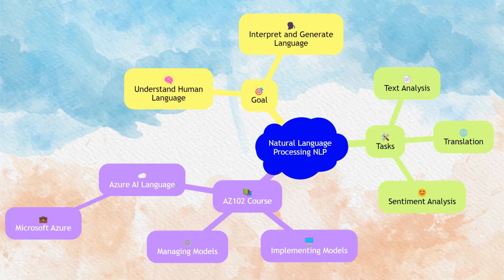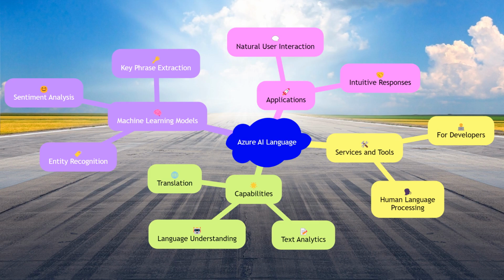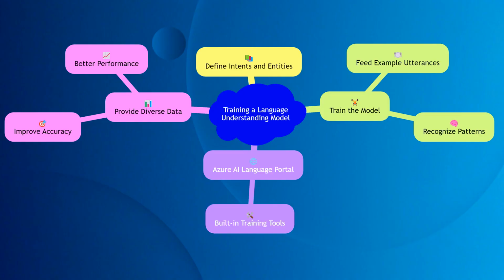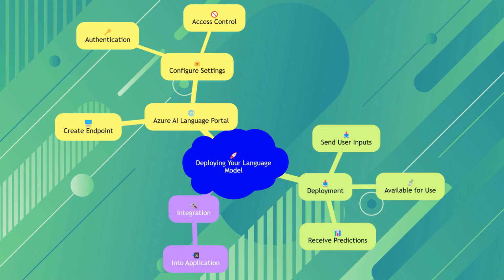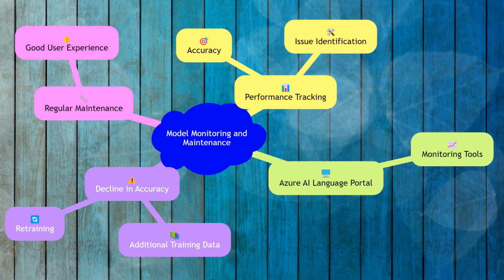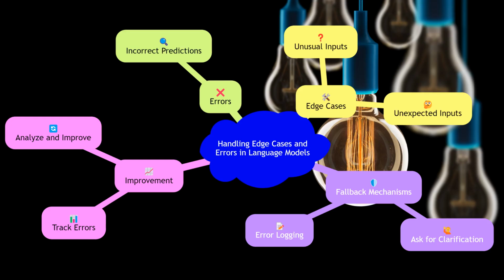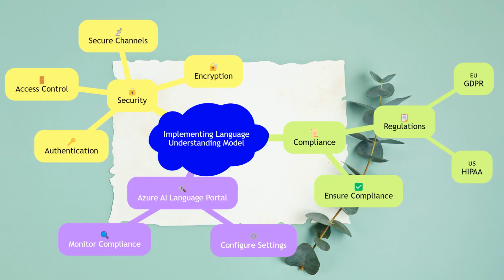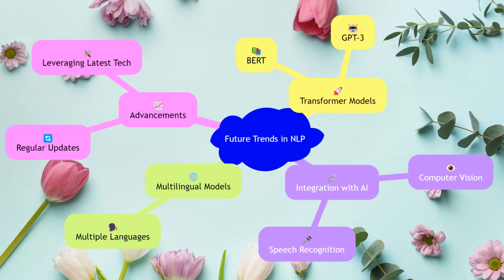AI-102 4 20 Implementing and managing a language understanding model with Azure AI Language